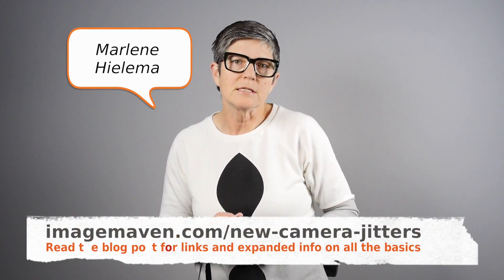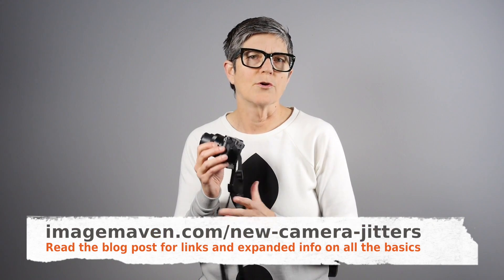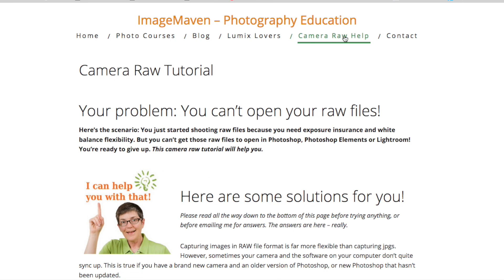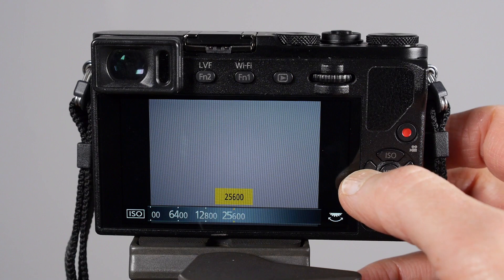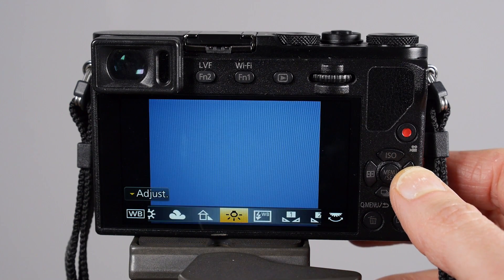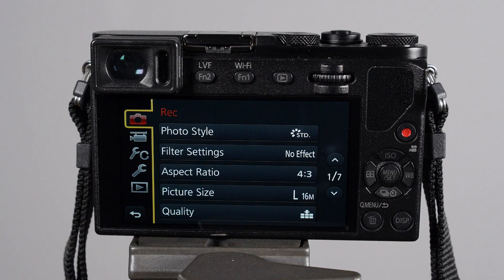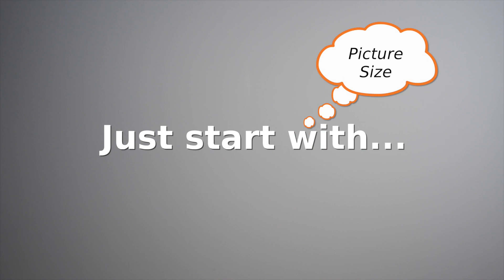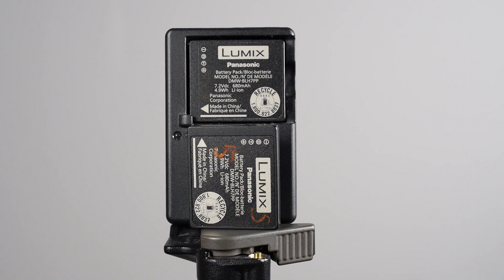New Camera: Set up your camera menus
Did you just get a new camera? If you've upgraded to a new camera recently, you've probably got some questions about where to start. What menus and settings do you need to learn first?

This video shows you the most important things to set up and learn first: Picture size, quality, ISO, White balance, photo style, histogram and more.

- Main Camera: Lumix GX8
- Lens: Lumix 7-14mm F4
- Point and Shoot Camera: Lumix GM5 with 12-32mm Kit lens
- Inexpensive Camera Grip

My Software for Editing Photos:
- Adobe Lightroom

Free Photo Lessons via email

- Camera Menu Set up
- Picture size and Quality
- ISO
- White Balance
- Histogram
- Raw and jpg
- Lighting
- Composition

Take even better pictures!
NEW YouTube VIDEOS: Weekly!